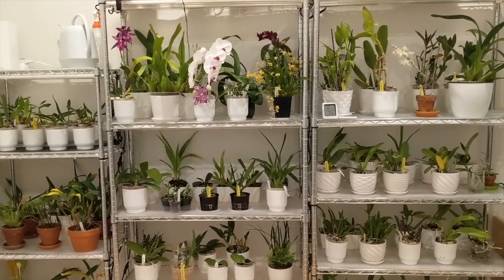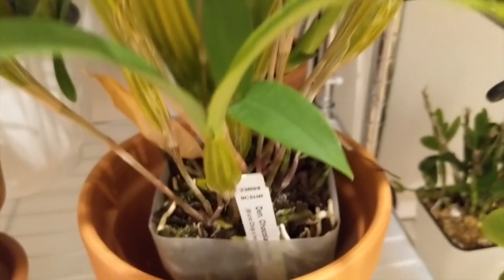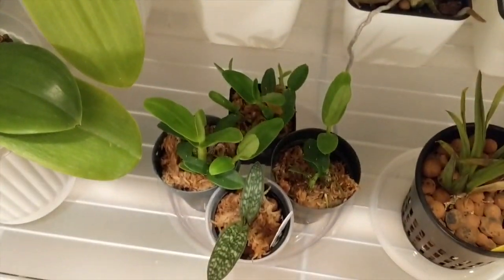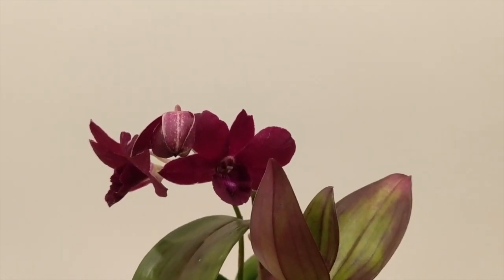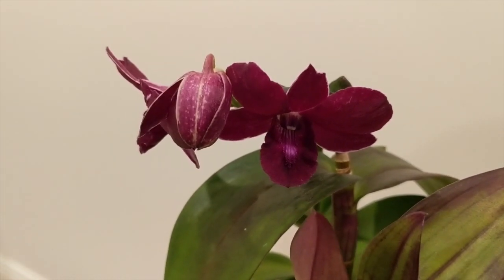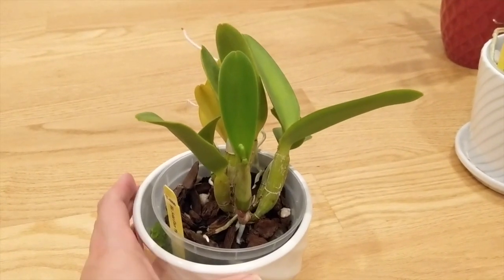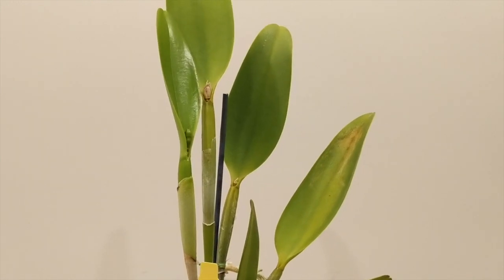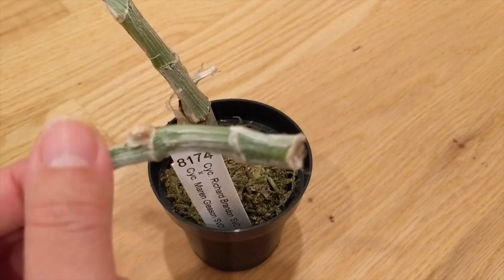February 2021 Orchid Collection Update | Cattleyas are Waking Up - Orchid Growing in NYC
Here’s an update on my orchids in bloom or growth this month.

Self Watering / Leca:
4” Square Self Watering Pots
6” Round Self Watering Pots (Fits 6” Repotme Inner Pot)
4” Round Self Watering Pots (Fits 4” Repotme Inner Pot)
4.5” Round Self Watering Pots (Fits 5” Repotme Inner Pot or Small Deli Container)
5” Square Self Watering Pots
7” Round Self Watering Pots (I add S/H holes for flushing - No Inner Pot)
6” Round Self Watering Pots (I add S/H holes for flushing - No Inner Pot)
Inner Pots:
4” Clear Inner Pot
3” - 6” Clear Inner Pot Assortment
Organic / Non Self Watering:
3.5” Round Ceramic Pots (Fits 2” & 3” Repotme Pots)
5.5” Round Ceramic Pots (Fits most 5” Inner Pots)
4.7” Round Ceramic Pots (Fits most 4” Inner Pots)